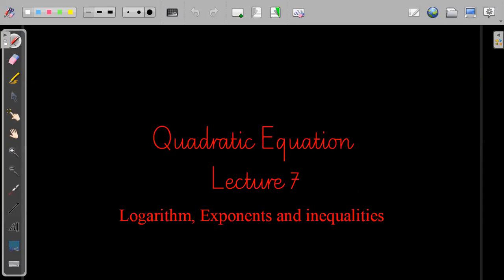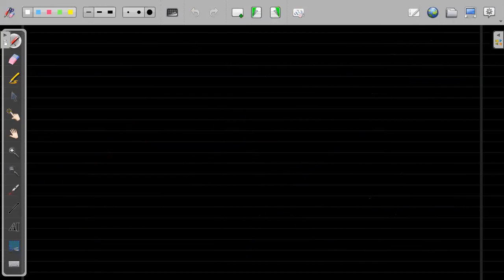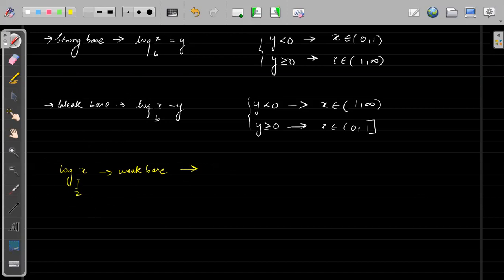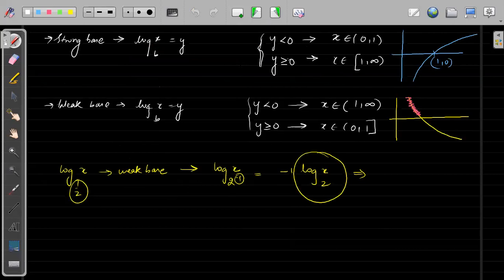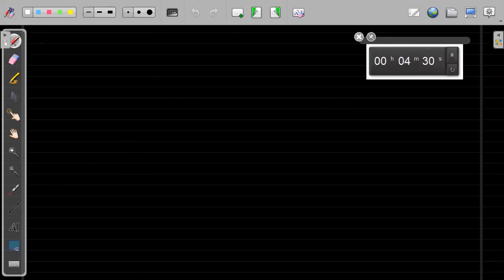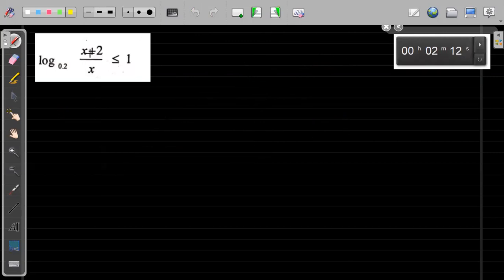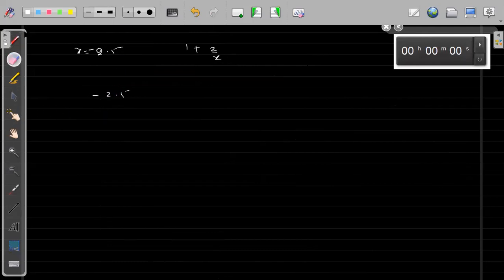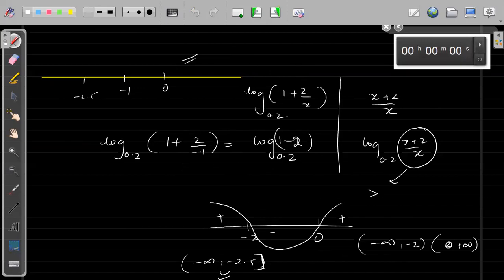Aug 06 - 11th JEE - Maths - SZ3